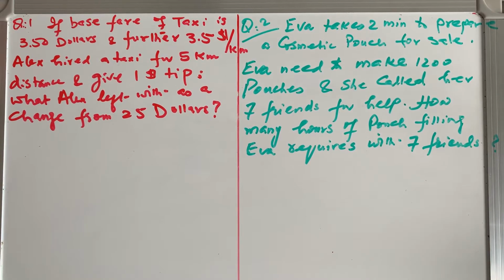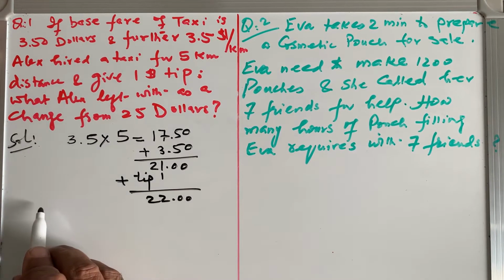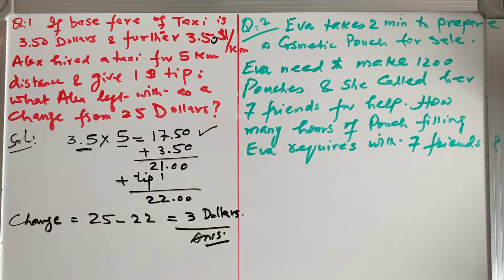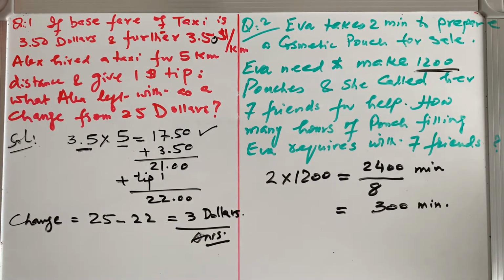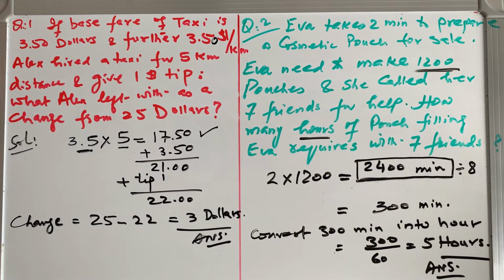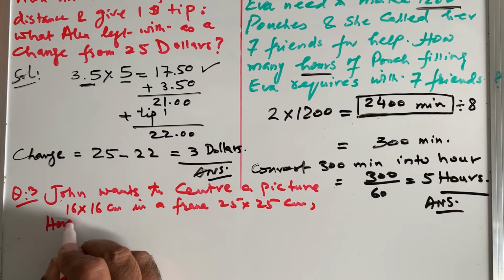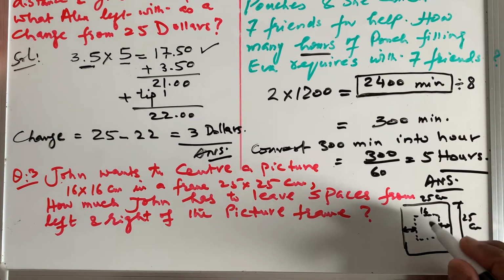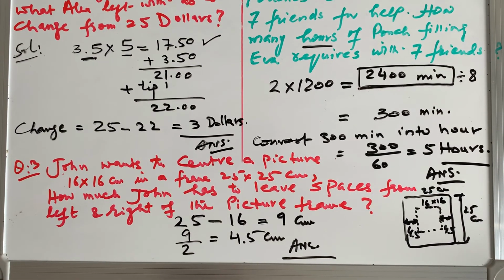Word Problem Middle School, Read the question carefully and apply General Math Practice +, - , x , /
Q: 1). If base fare of taxi is 3.50 dollars and further 3.50 dollars/ km. Alex hires a taxi for 5 km and gave 1 dollar tip. What Alex left with as a change from 25 dollars?

Q: 2). Eva takes 2 min to complete a cosmetic pouch for sale, She has to make 1200 pouches and to complete the task quickly she called her 7 friends. How many hour Eva need to fulfill the order with 7 friends?

Q: 3). John wants to centre a picture 16 x 16 cm in a frame which is 25 x 25 cm How much John has to to leave spaces from left and right of the picture frame?